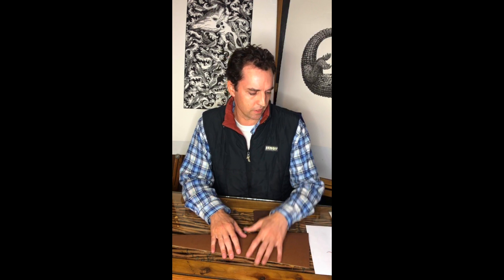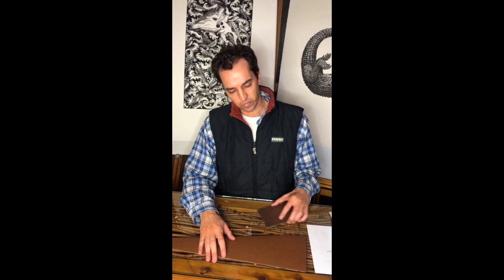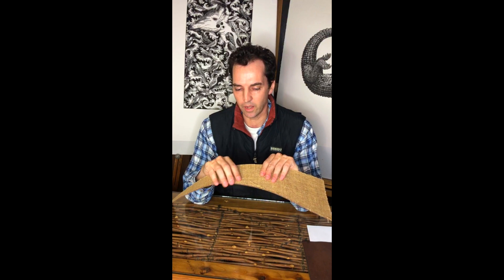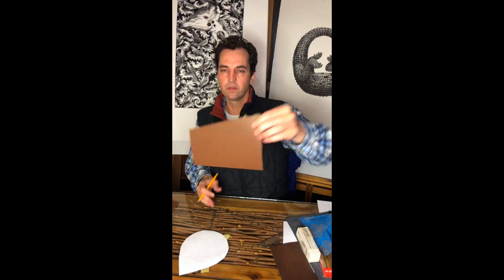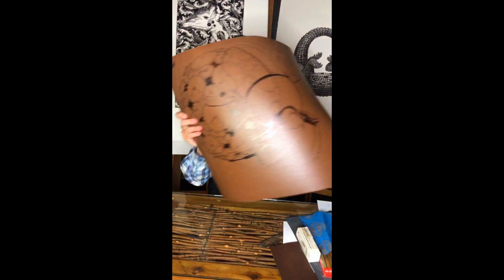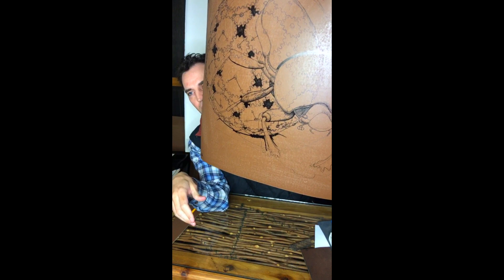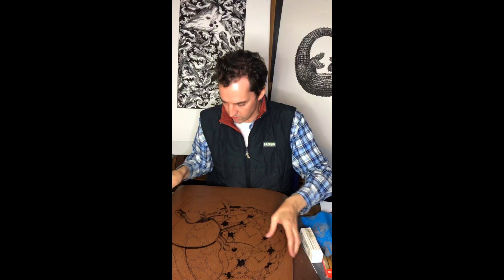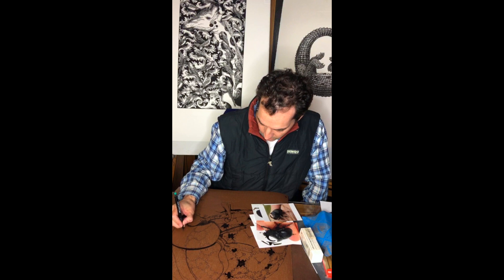John Moore's Introduction To Linocuts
Join John Moore - Master Printmaker and Conservation Artist - as he presents a 30-minute demo to introduce the magical world of Printmaking focusing on the Linocut Process.

In this demo, John shares tips, tricks and techniques to get you started on your Linocut Journey!

Sign up for John's newsletter to receive updates on upcoming demos and workshops